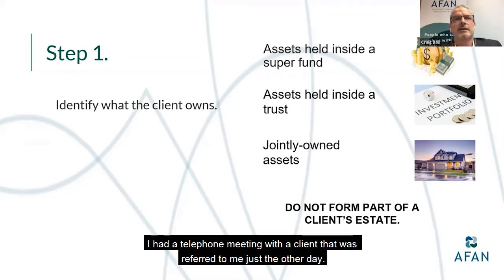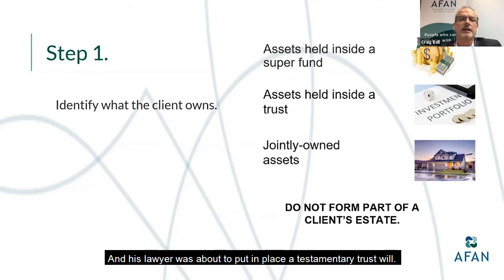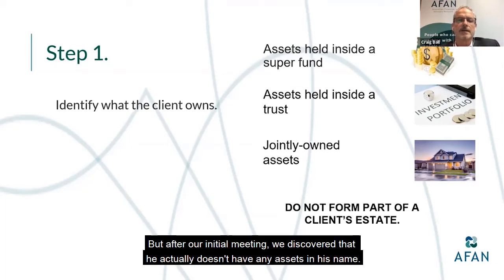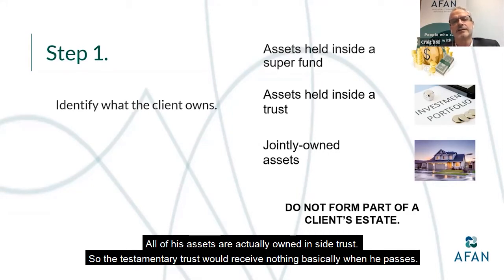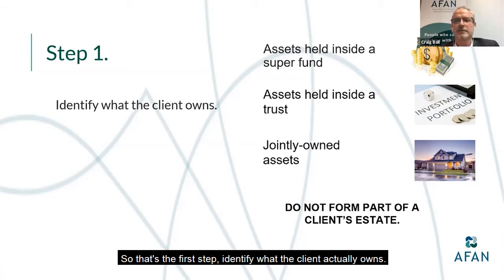The first steps to protect your assets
Is your estate plan structured to protect your assets if something goes wrong?   Are you certain that your Will and estate plan is properly set up to minimise tax and distribute assets as you would want?

Most mature people have intricate family arrangements which only an Estate Planning Specialist can identify what can go wrong and undue a well-intended will and estate plan.

Craig Ball is an Estate Planning Specialist and the Founder and Director of AFAN.